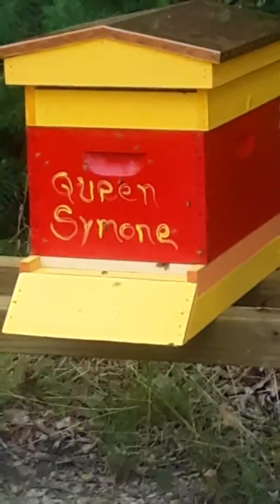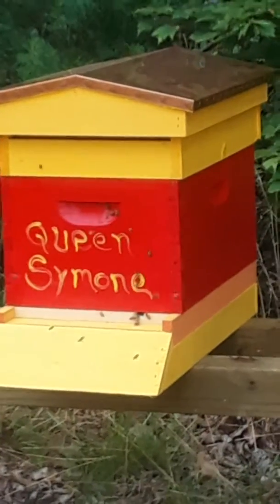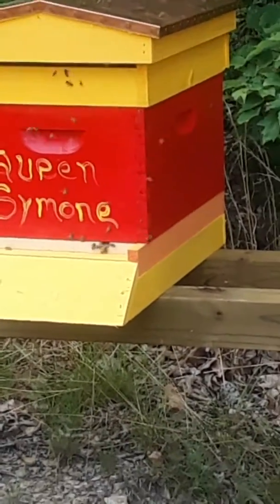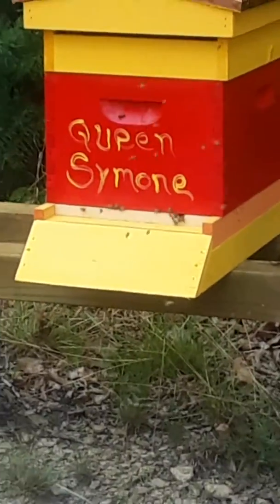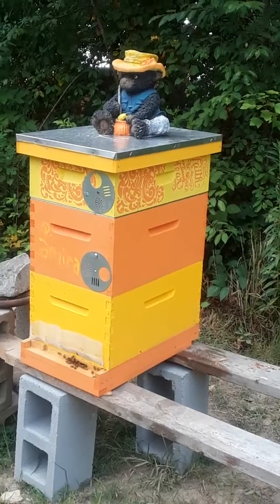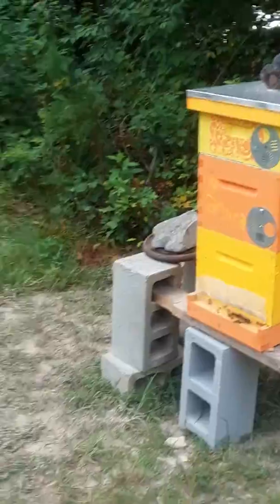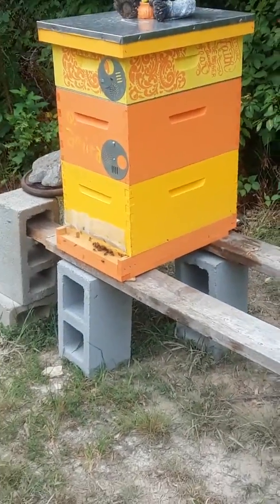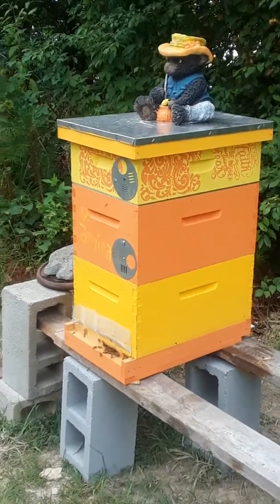A honey bee queenless split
Here I have divided my first Hive into two. One contains a honey super the other contains a pollen trap. I'm running a little experiment with the pollen trap. I have also left the second hive queenless to see if they make their own Queen. If not I'll be queening it.